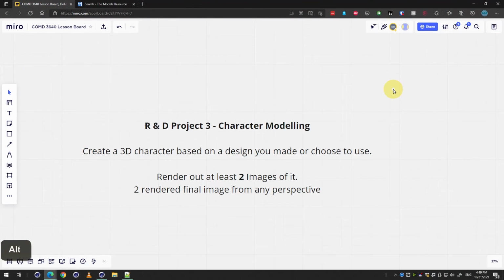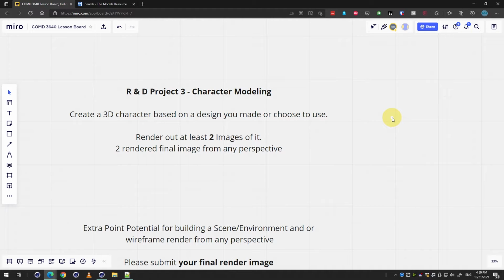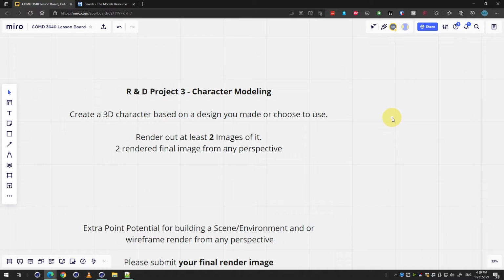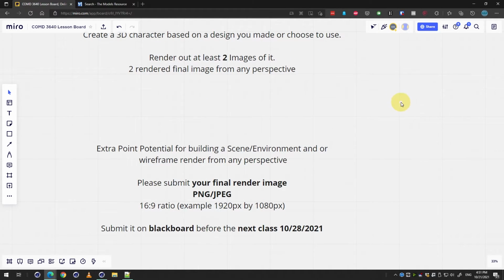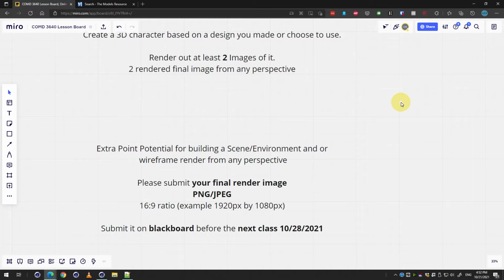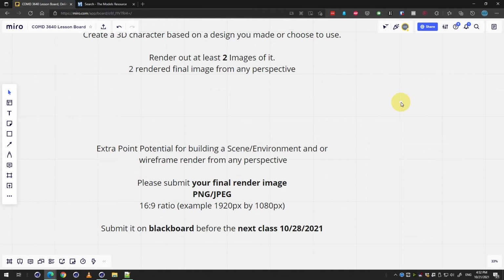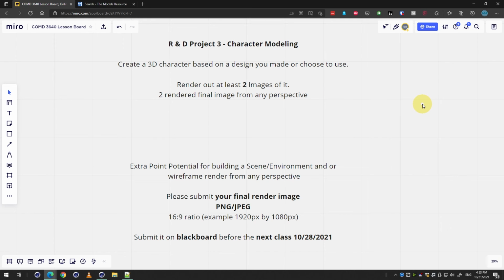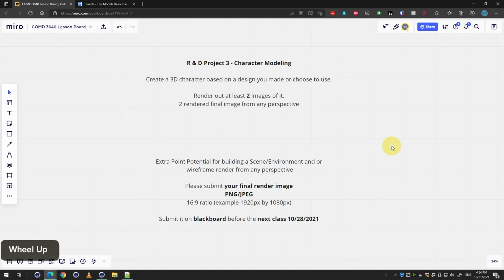Week 8 Part 3 R&D Project 3 Part 2 Breakdown